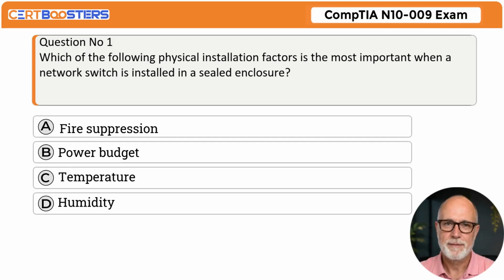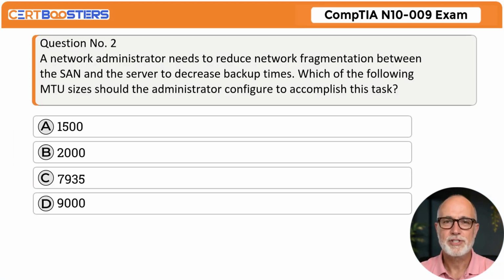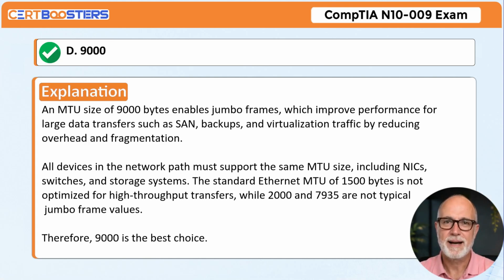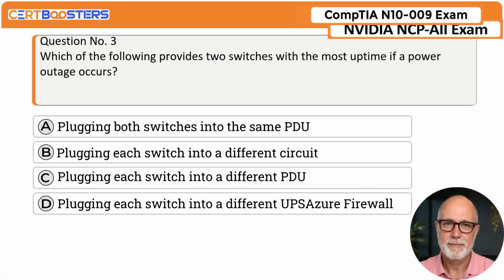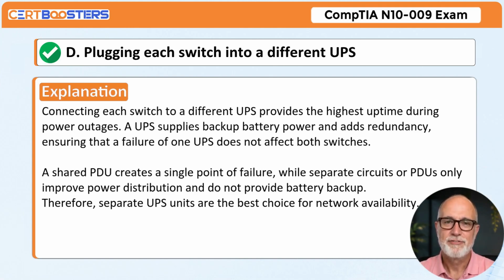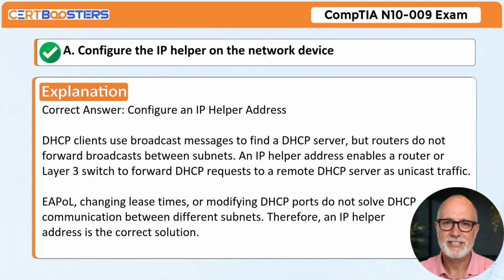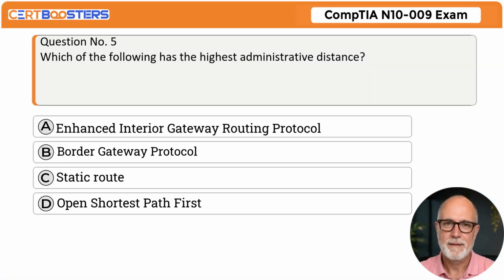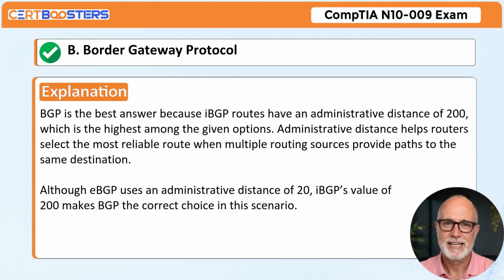CompTIA N10-009 Practice Questions & Answers 2026 | Pass Network+ Exam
Preparing for the CompTIA Network+ (N10-009) certification exam?

In this video, you'll work through realistic Network+ exam questions designed to help you strengthen your networking knowledge, improve troubleshooting skills, and prepare for the N10-009 certification exam with confidence.

You'll practice CompTIA N10-009 exam questions covering topics such as:

TCP/IP and networking fundamentals
Wired and wireless networking
Network security and Zero Trust concepts
Cloud networking
Virtualization
Network troubleshooting
Infrastructure
Network operations
Network automation
Performance optimization

Rather than memorizing answers, you'll learn how to analyze each question and choose the correct solution. The same approach needed to succeed on the actual CompTIA Network+ exam.

If you're aiming to become a Network Administrator, Network Support Technician, Help Desk Specialist, or IT Support Professional, these CompTIA N10-009 exam questions are an excellent way to reinforce your knowledge before exam day.

✅ Practice with regularly updated CompTIA Network+ exam questions